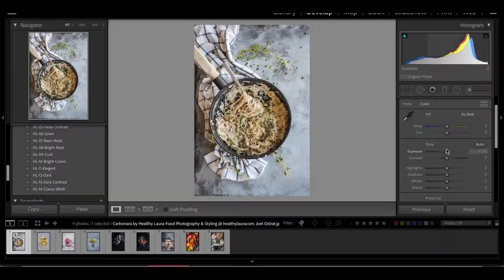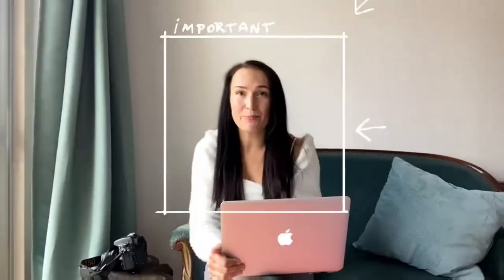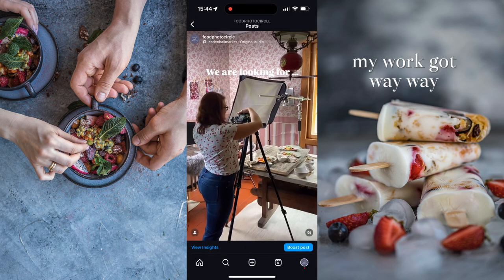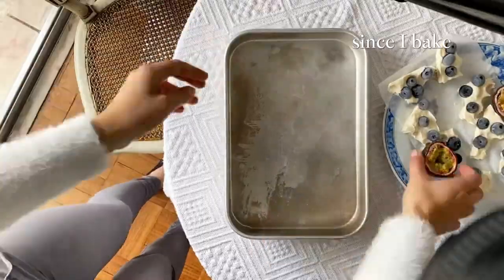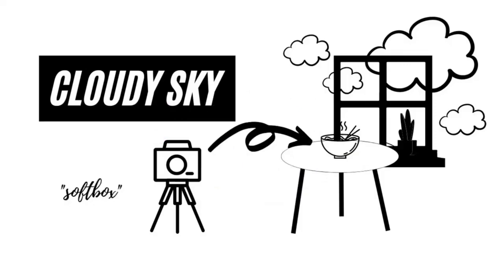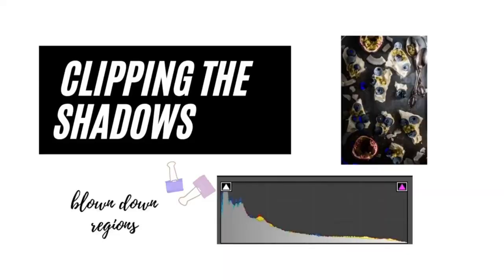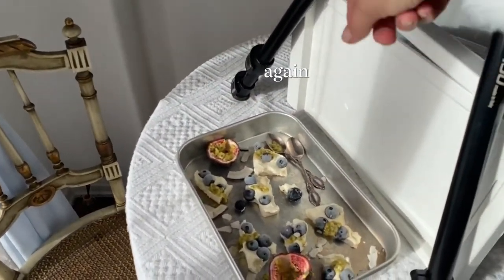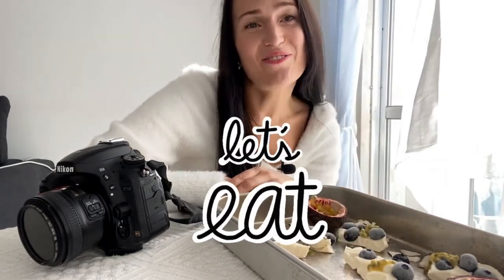Mastering Food Photography & Content Creation at Home: Natural Light Basics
In this video, I’ll guide you through the essentials of food photography and content creation at home using natural light. Whether you’re just starting out or looking to refine your skills, these tips will help you create stunning food photos with ease. 🌟

👉🏻 Jump to:
0:00 Introduction & Old Footage from 2021
0:31 Food Photography and content creation at home
1:09 Basics for natural light + window
1:19 Behind the scenes Food Photography
1:41 Natural "softbox" & clody sky or curtains
2:15 Clipping shadows
2:22 Blocking the light
2:36 Manipulating the light
2:57 Conclusion